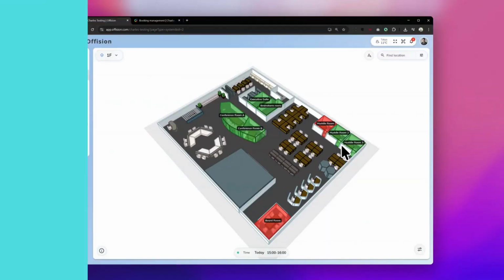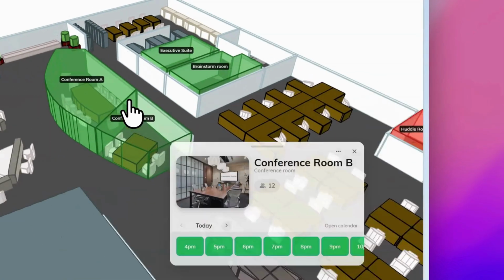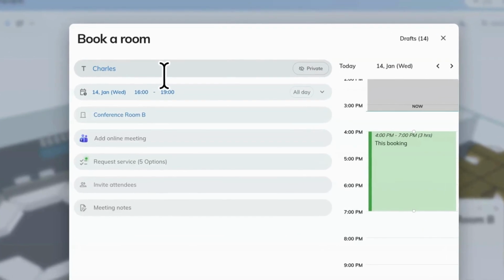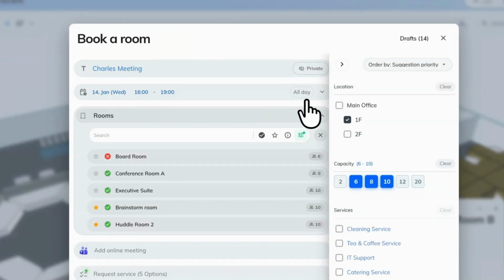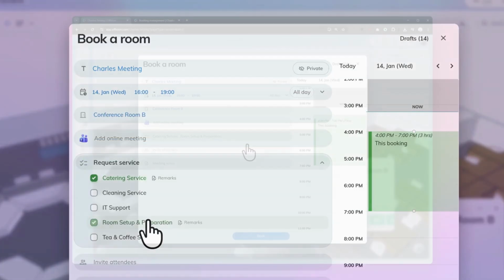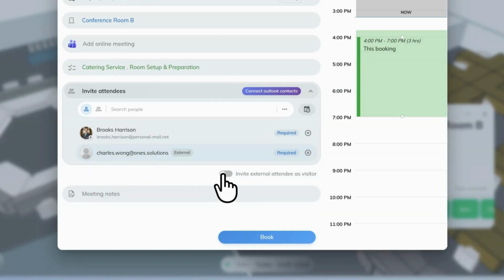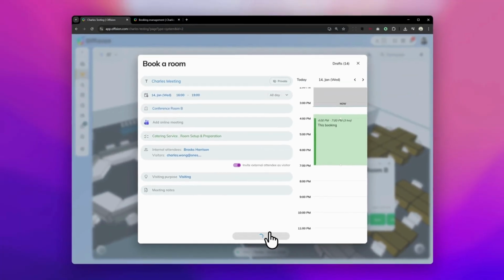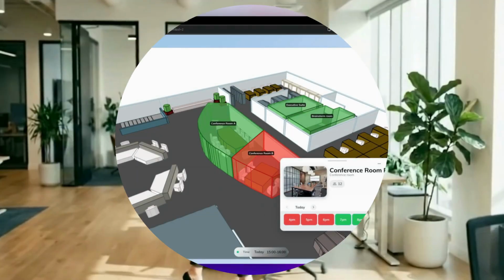Reserve a room | offision.com tutorials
In this quick tutorial, Charlie walks you through the effortless process of booking a meeting room and inviting both colleagues and external visitors using the intuitive Offision platform. Discover how to:

Open the interactive floor plan and simply drag to select the perfect room and time slot
Search and switch rooms easily by location, capacity, or availability
Add essential room services (catering, setup, and more) — with automatic staff notifications
Invite internal team members and external guests — the system handles professional invitation emails automatically
See your confirmed booking instantly appear in red on the floor plan for clear visibility

Whether you're organizing a quick team huddle or hosting important clients, Offision makes room booking and visitor management visual, fast, and completely hassle-free — helping your workplace run smoother and more efficiently.
👉 Get started with Offision today and transform how your team books spaces and welcomes visitors: Visit Offision